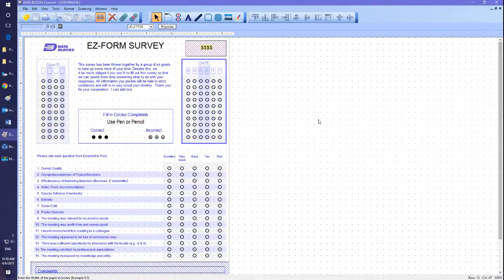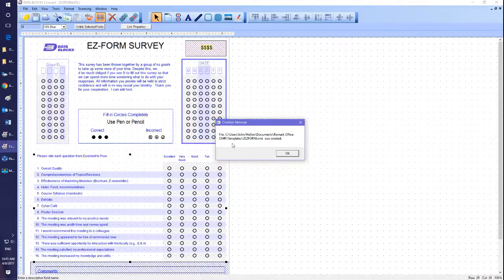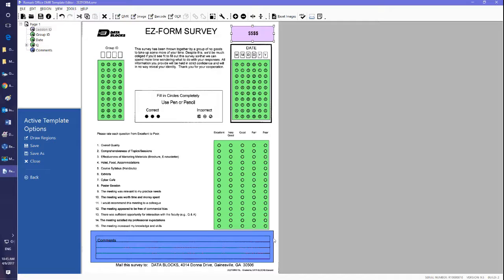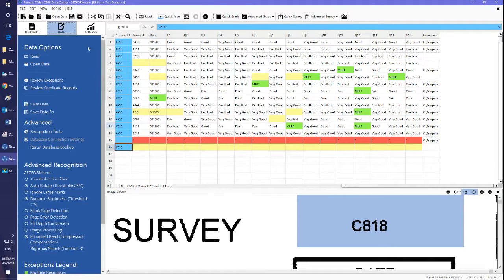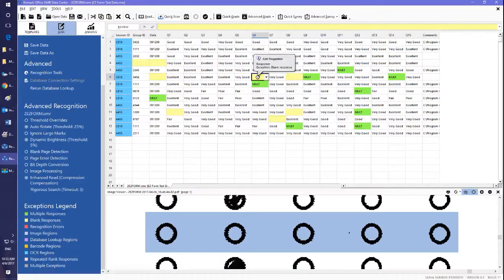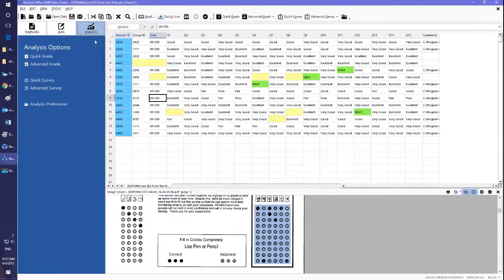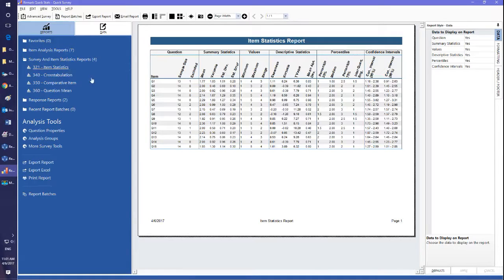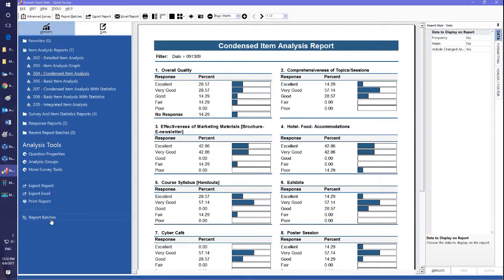Concord Suite Demo Part 2 Android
This video is for Android devices.  The Concord Suite is a software package that gives you a complete design and processing package for image type bubble forms that are scanned using an image or page scanner.   The Concord Suite includes the Concord Forms Design program and the Remark Office OMR scanning/reporting program.  In this video,  we will discuss how to scan your forms and produce reports using the Remark Office OMR program that is the other half of the Concord Suite.  In the first video, we will show you how easy it is to create a new scan form using the EZ Form Design Wizard in the Concord Forms Designer and talk a little bit about the full forms designer in the Concord Forms Design software.